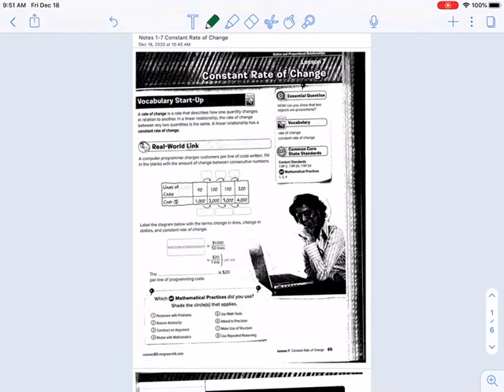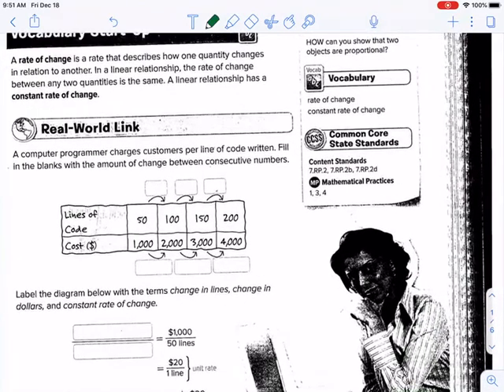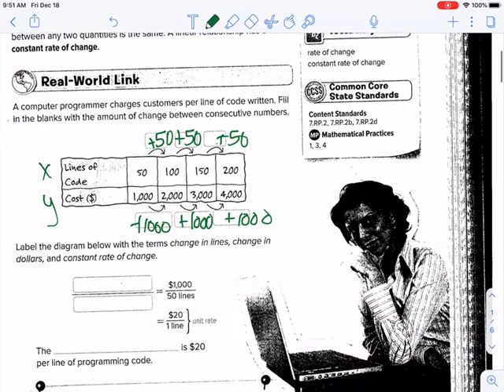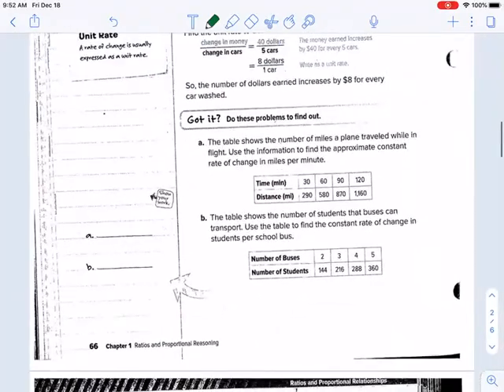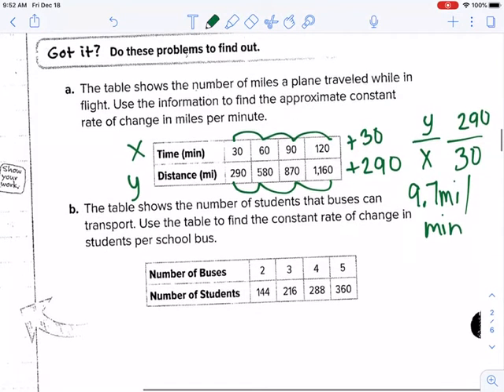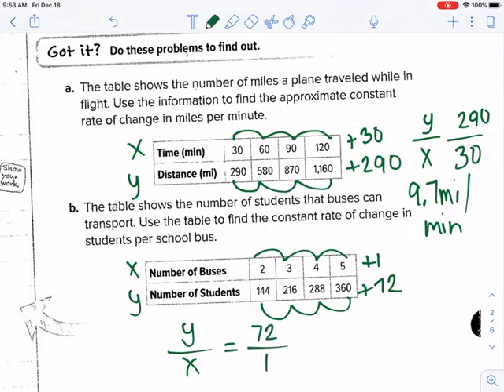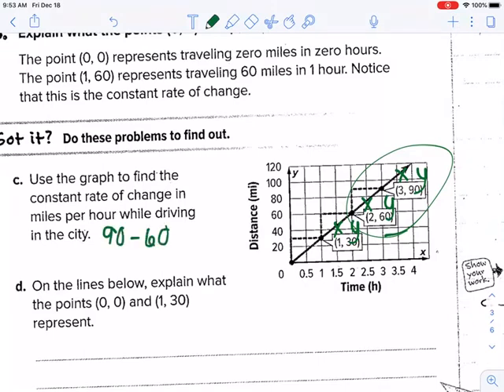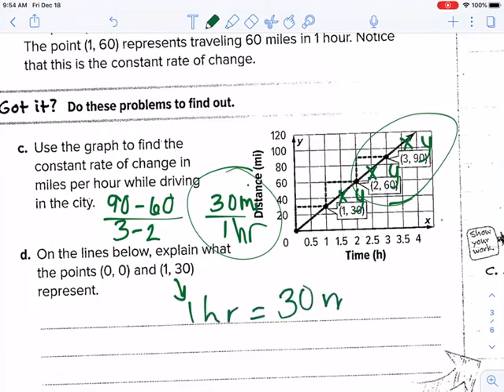M7 1-7 Constant Rate of Change